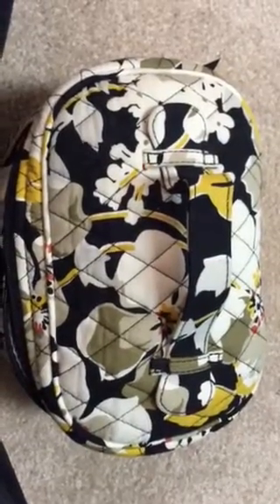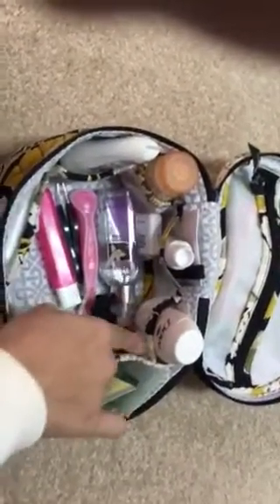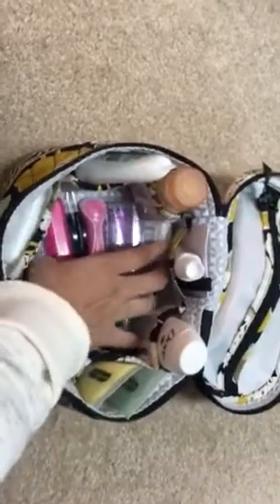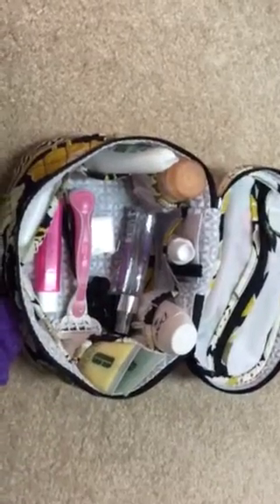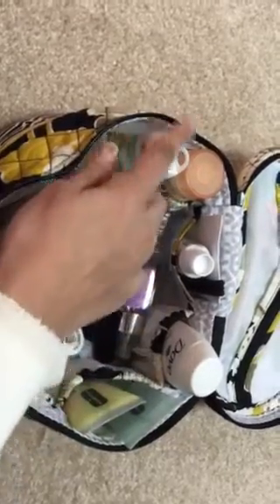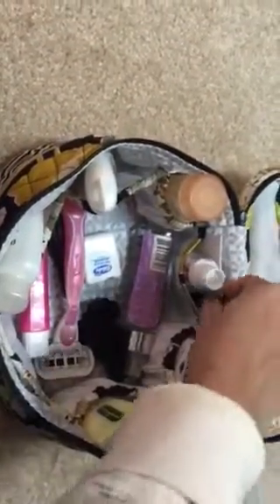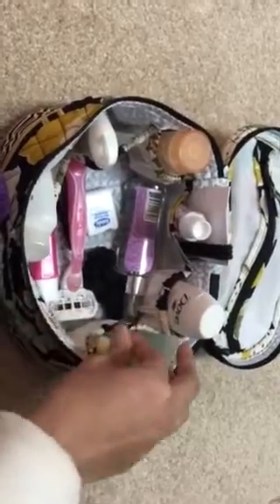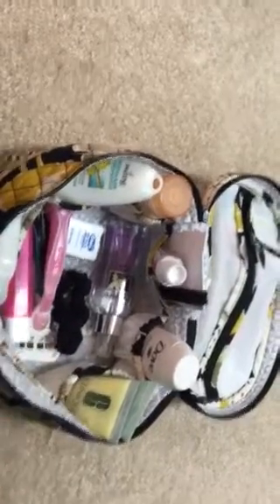Vera Bradley Travel Bag Review